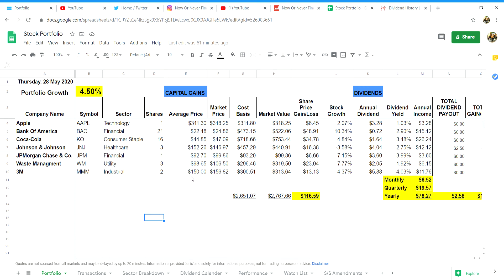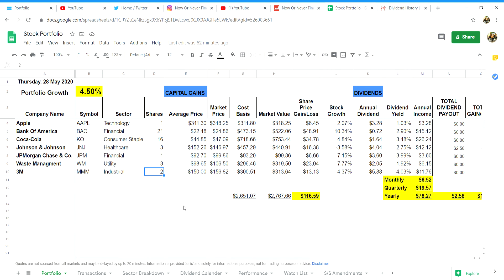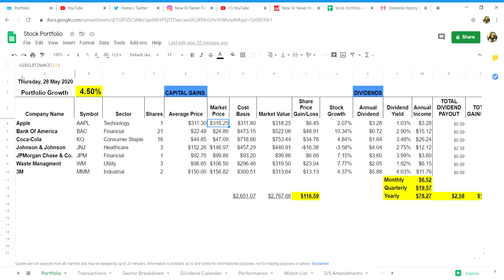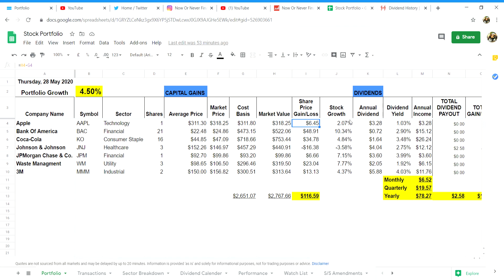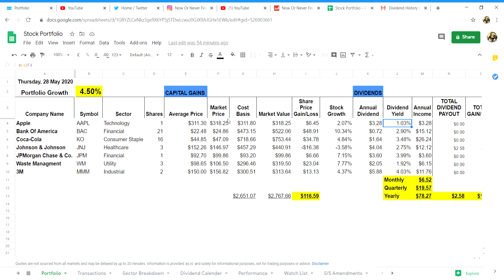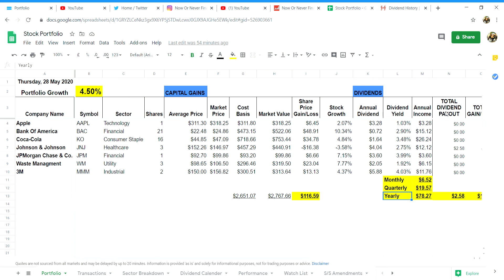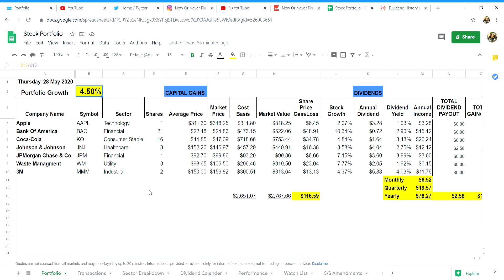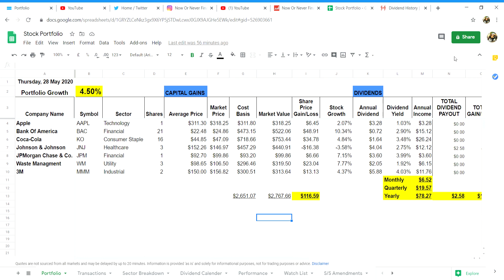Dividend Growth Stock Portfolio Update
In todays video i give my one week update of my Dividend Stock Portfolio which has 7 blue chip companies in it so far:
Apple (AAPL)-Technology
Bank Of America(BAC)-Financial
Coca-Cola (KO)-Consumer Staple
Johnson & Johnson (JNJ)-Healthcare
JPMorgan Chase & Co (JPM)-Financial
Waste Managment (WM)-Utility
3M (MMM)-Industrial

I give you a run down of the total number of shares i own in each company, the price i paid per share and my total profit or loss per company. I also show you my Dividend side of my portfolio and how i calculated my divdends per company.

Finally i show you how to create a Dividend Growth Portfolio Spreadsheet Tracker using Google Sheets which is free! I show you my portfolios over Gain as both a dollar amount and as a percentage! I finish the video by sharing my lobg term plans and objectives with this portfolio!